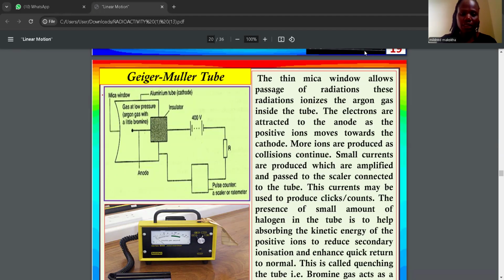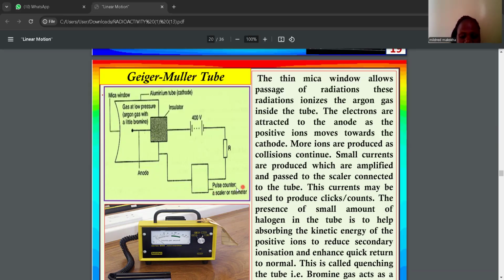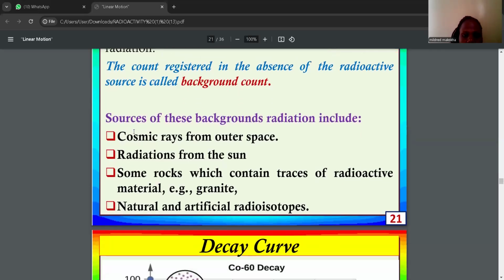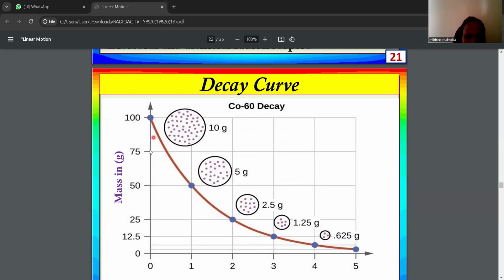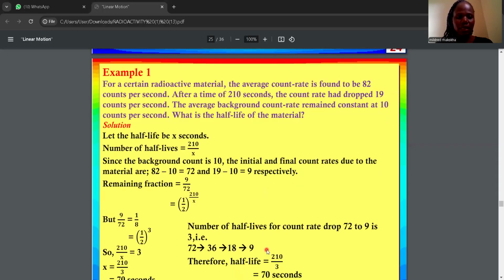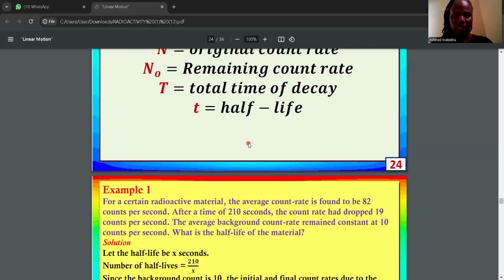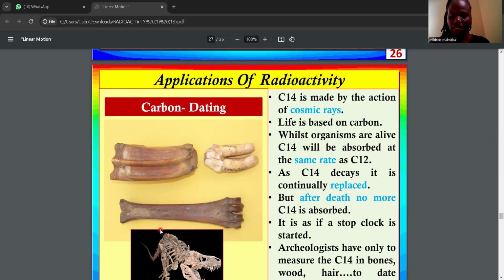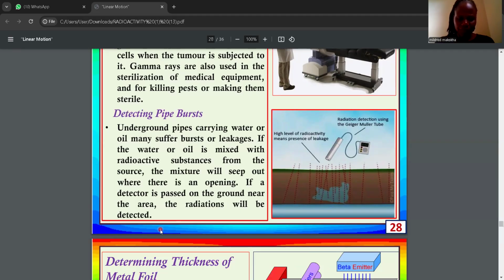Radioactivity lesson 4: The G.M. tube, Half life and application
Video from mildred wangatia